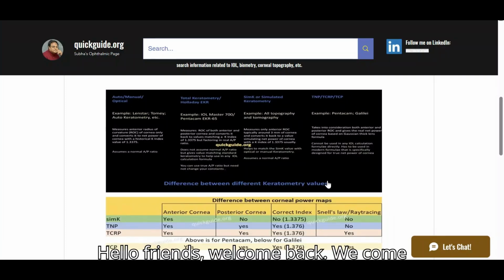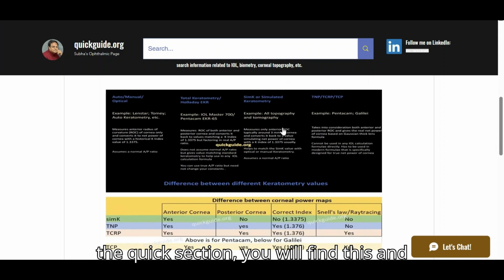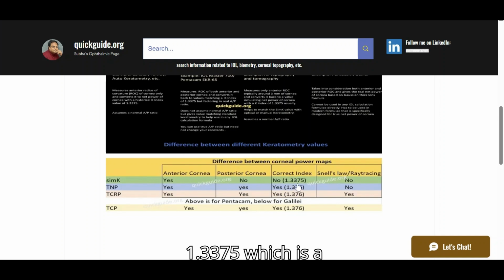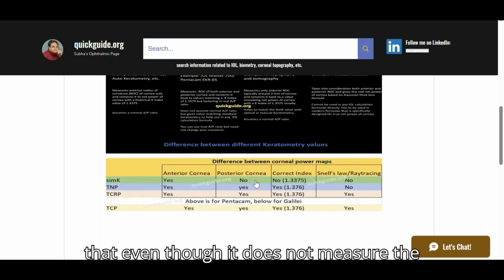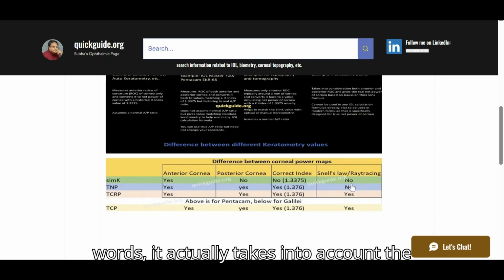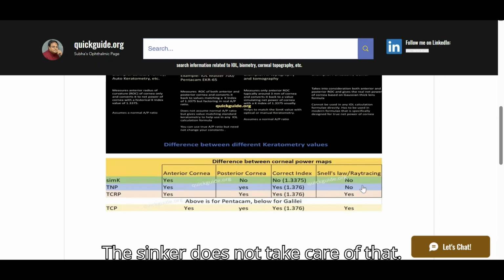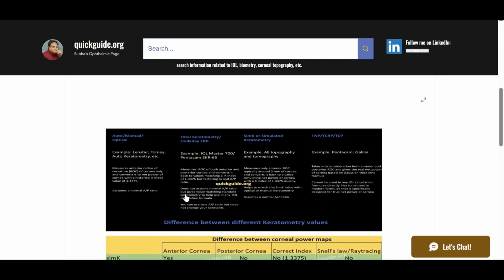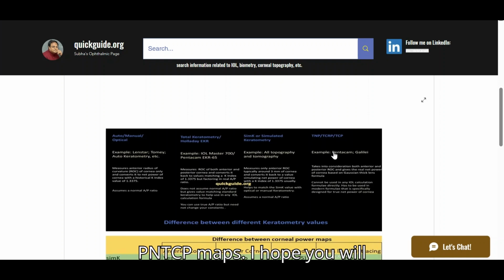Quick understanding of different corneal and topography readings (follow quickguide.org for more)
This video explains in 3 minutes the differences between different topography maps and corneal readings.